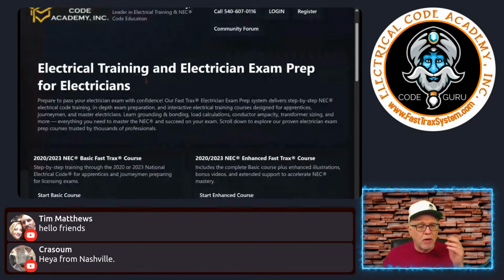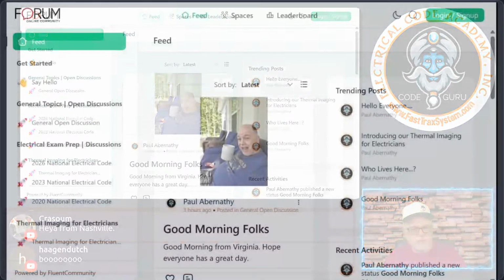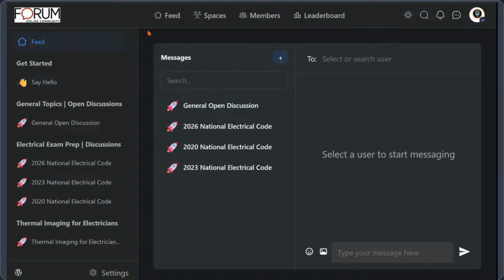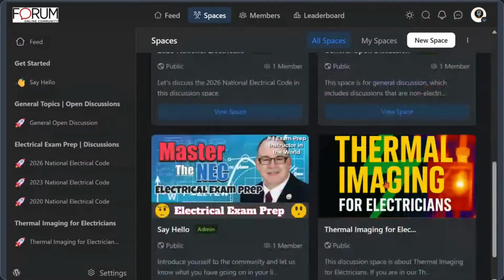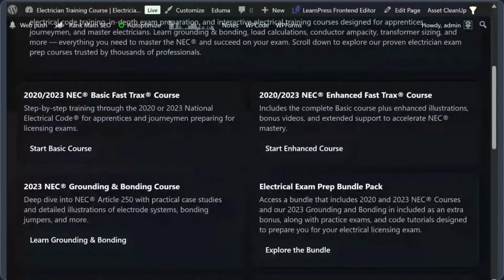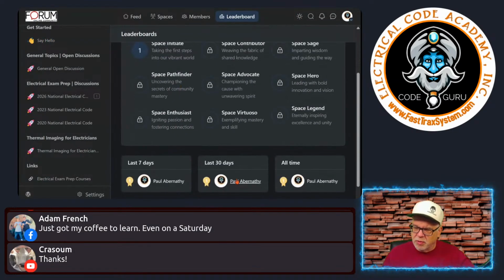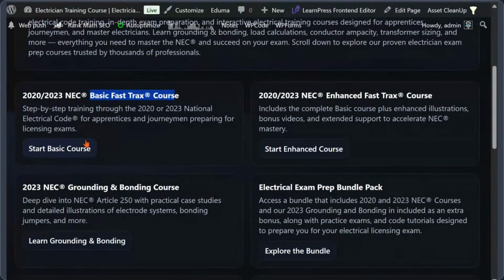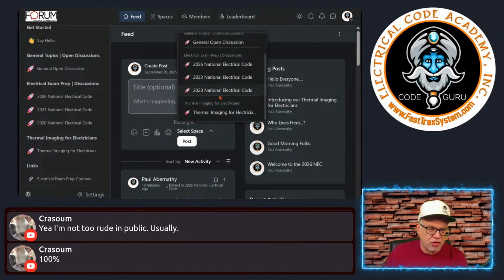Electrical Exam Prep Community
Welcome to the New FastTrax System Online Community!

We’re thrilled to announce the launch of our brand-new online community This is more than just a forum — it’s your centralized space to connect, learn, grow, and contribute. Built on Fluent Community, it brings together powerful tools and features so you can get the most out of being part of the FastTrax family.

What Makes It So Special

Here are some of the standout features and perks that make our community a next-level experience:

✅ Feed & Spaces

Feed. A dynamic stream where you can see all the latest posts, updates, and discussions. It keeps you in the loop without having to navigate through endless pages.

Spaces. Dedicated sections for specific topics. Want to dive into discussions about the National Electrical Code? Or thermal imaging for electricians? There’s a space for that. This keeps content organized so you can find what interests you quickly.

✅ Leaderboard & Recognition

Get rewarded (figuratively!) for your participation. The Leaderboard shows who’s contributing the most — through starting discussions, posting helpful replies, etc. It’s a fun way to see who’s active and recognized for sharing knowledge.

Motivation + community engagement = stronger, faster learning for everyone.

✅ Topic-Focused Sections

We have spaces like General Open Discussion, Electrical Exam Prep, and others (for example, separate threads for the 2026, 2023, and 2020 National Electrical Codes).

These divisions allow you to focus on what’s relevant to you — whether you’re prepping for exams, keeping up with code changes, or exploring side fields like thermal imaging.

✅ Strong Structure & Ease of Use

The site layout is clean: easy access to feed, spaces, login/sign-up, etc.

It’s intuitive to browse or search for topics. You won’t waste time hunting for what you need.

More importantly, everyone has a place — whether you’re just saying hello, asking questions, contributing answers, or sharing resources.

What You Can Do There

Ask questions & get advice. Whether it's about tricky exam questions, interpreting the electrical code, or best practices, you’ll find knowledgeable folks ready to help.

Share what you know. If you’ve developed tips, tutorials, or insights (e.g. thermal imaging techniques, exam strategies), post them. The more you share, the stronger our community becomes.

Stay current on NEC updates. With spaces dedicated to different versions of the National Electrical Code, you'll easily follow what's changing and what you need to know.

Connect with peers and professionals. It’s not just about content — it’s about community. Network, build relationships, grow your professional circle.

Why Fluent Community Makes a Difference

Using Fluent Community as our platform gives us both power and flexibility. Some of the benefits include:

Built-in tools for organizing content into spaces, feeds, and topics.

Scalable features, so as the community grows, it maintains performance and usability.

Clean, modern design with responsive behavior (works well on desktop, tablet, and mobile).

User engagement features like leaderboards, notifications, etc., to keep things lively and interactive.

1. Sign Up or Log In. and create your account (or log in if you already have one).

2. Introduce Yourself. Drop by the “Say Hello” space and tell us who you are, what you do, and what you hope to get from the community.

3. Browse Spaces. Find topics that match your interests — exam prep, NEC versions, thermal imaging, etc.

4. Jump Into the Conversation. Ask questions, share knowledge, read posts. Every contribution helps.

5. Watch the Leaderboard (Optional). Want a little extra motivation? See how you stack up in participation.

Look Ahead

We’re excited for this community to grow. In coming weeks/months we plan to:

Introduce scheduled Q&A sessions or webinars with experts.

Share resource libraries (e.g. cheat-sheets, video content).

Host challenges or contests around code updates or exam study.

Expand more topic spaces as demands rise (e.g., new technology, tools, or examination content).

If you’re reading this — thanks for being part of this launch. The FastTrax community is for you — your questions, your insights, your growth. We’re excited to see what we build together.

See you in the portal! 👷‍♂️👷‍♀️